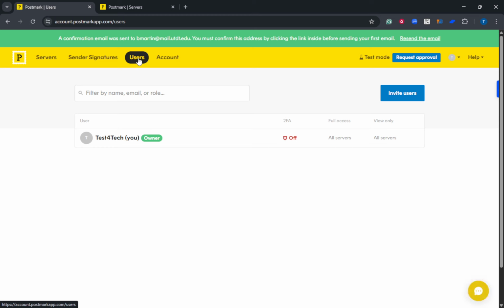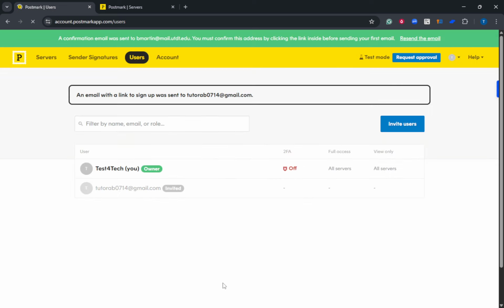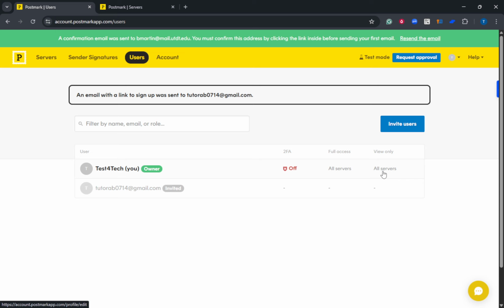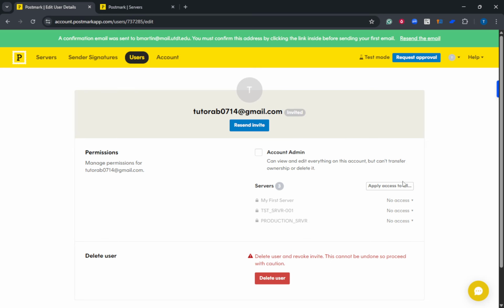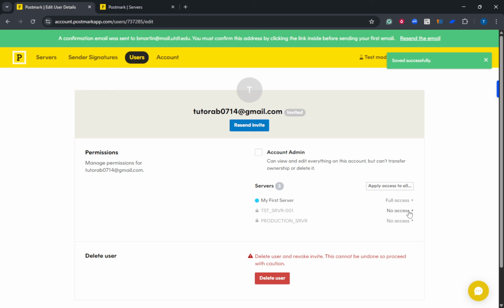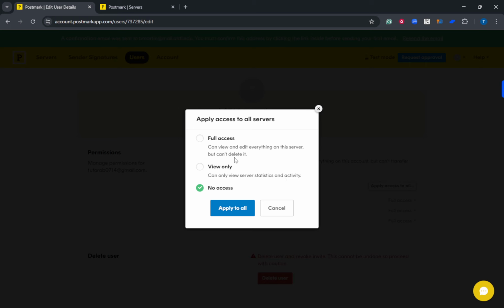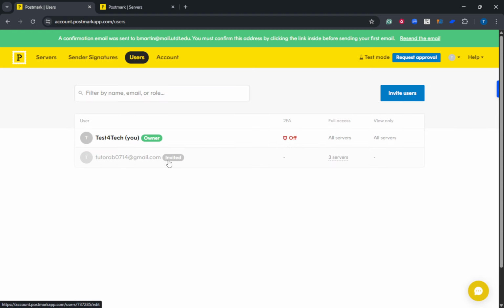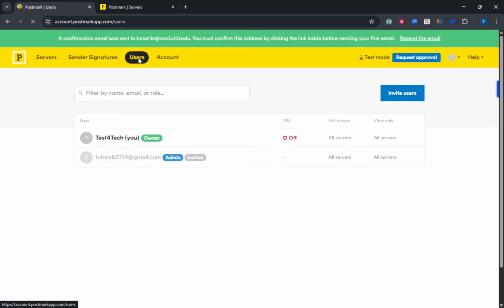How to Add Team Members and Permissions in Postmark [2026 Full Guide]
How to Add Team Members and Permissions in Postmark

In this video, we show you exactly how to add team members and permissions in Postmark to scale your email management operations. We navigate the account management sections to ensure that every collaborator has the specific access required to maintain your transactional email streams.

Effective team delegation is critical for maintaining project security and organizational efficiency. We emphasize the utility of assigning granular user roles, which allows you to protect sensitive account configurations while empowering developers and support staff with the necessary visibility into server activity and delivery logs.

Technical Specs: Software: Postmark; Feature: Account Settings.